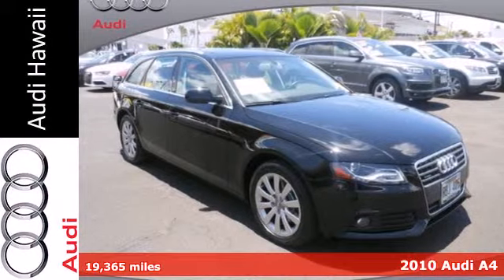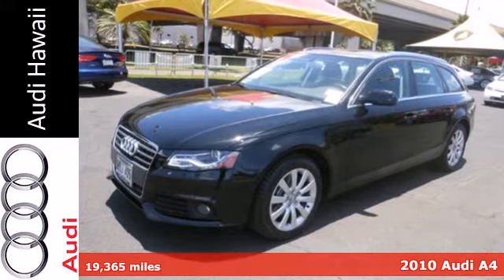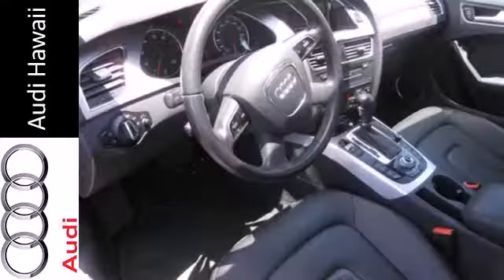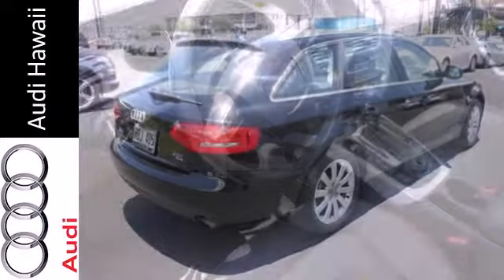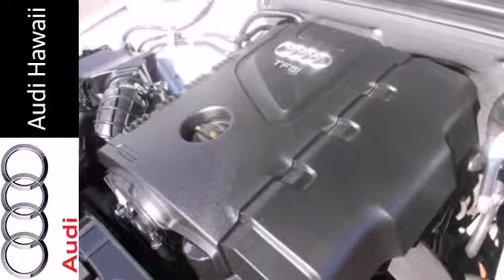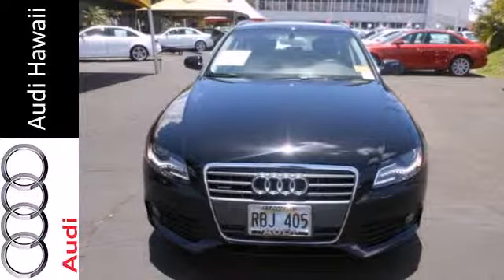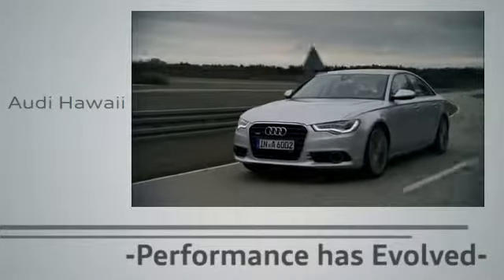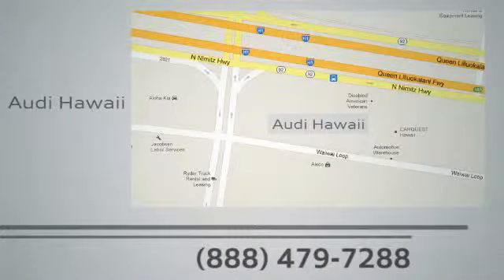2010 Audi A4 Honolulu, HI E740 - SOLD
Year: 2010
Make: Audi
Model: A4
Trim: 4dr Avant Wgn Auto quattro 2.0T Premium Plus
Engine: 2.0 Liter Turbo F.I.
Transmission: TIPTRONIC
Color: BLACK
Interior: Unspecified
Mileage: 19365
Stock #: E740
Audi Hawaii provides the best of low cost used vehicles to stunning luxury vehicles with low mileage. Check out the Audi CERTIFIED PRE-OWNED VEHICLES for the great combination of dependability and affordability. Audi Hawaii presents this 2010 AUDI A4 4DR AVANT WGN AUTO QUATTRO 2.0T PREMIUM PLUS. Represented in BLACK. Fuel Efficiency comes in at 27 highway and 21 city. Under the hood you will find the 2.0 Liter Turbo F.I. coupled with the TIPTRONIC. The Word Around Town: In 2009, Audi upped the luxury performance-car ante with the redesigned A4. Its fresh face and benchmark interior distinguished it from its Mercedes-Benz C-Class and BMW 3-Series competitors, while its new dimensions made it the largest car in its class. 2010 sees further refinements to the redesign, and with the sure-footedness of Audi's world-class quattro all-wheel-drive system, a powerful engine, the availability of a wagon, and the always-addictive oomph of the S4 model, Audi's sports sedan lineup has a little something for everyone. Options and Safety Features: Nicely equipped with 3-point height adjustable front seatbelts w/force limiters & automatic pretensioning, 3-point rear seatbelts w/force limiters, 4-wheel anti-lock brake system w/electronic brake force distribution for rear brakes, Brake assist, Electronic stabilization program, Front & rear head curtain airbags, Front seat mounted side airbags, Impact protection w/reinforced high strength steel/ aluminum crossmembers, reinforced bumpers, rigid occupant cell, LATCH provisions in rear seats, LED daytime running lamps, Next generation front airb

Address:
2770 Waiwai Loop